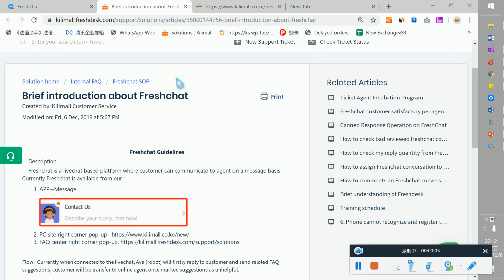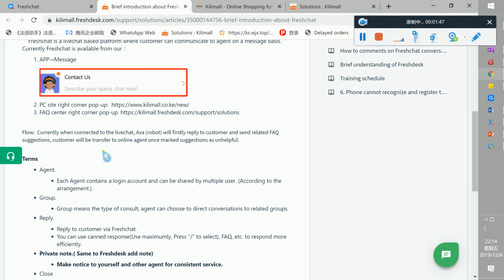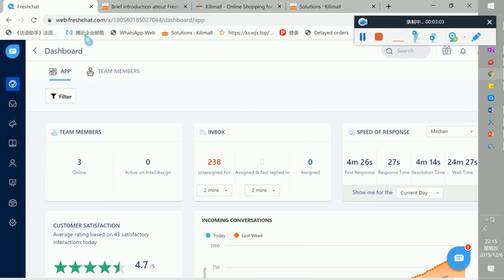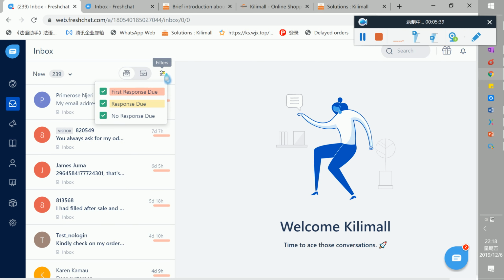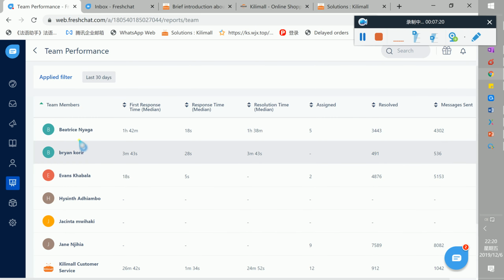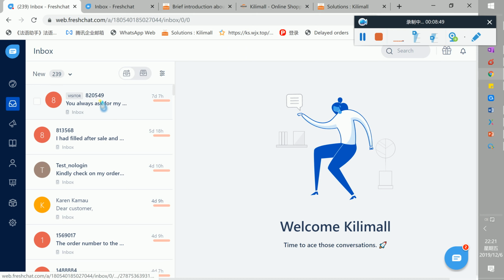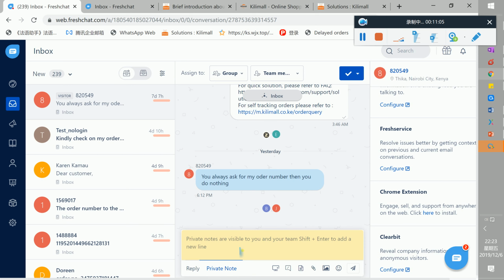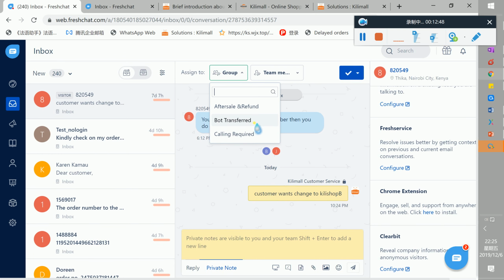Freshchat Brief introduction